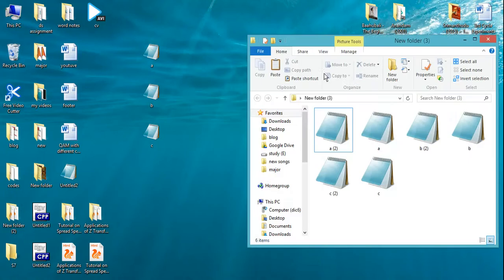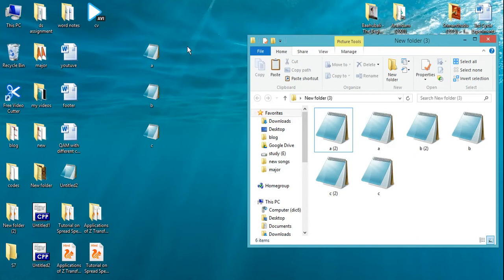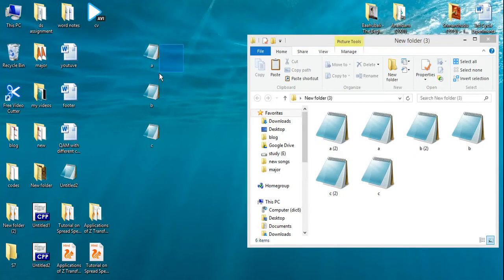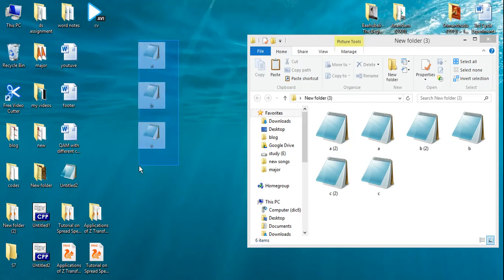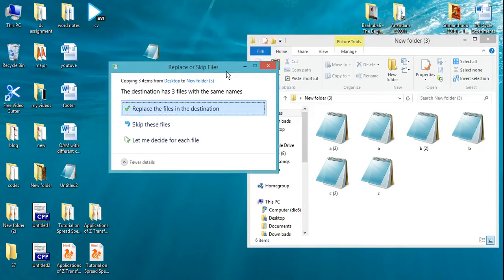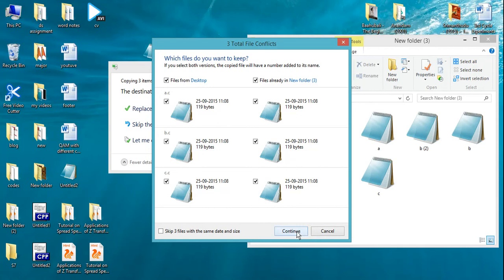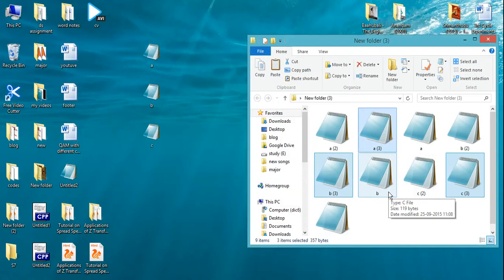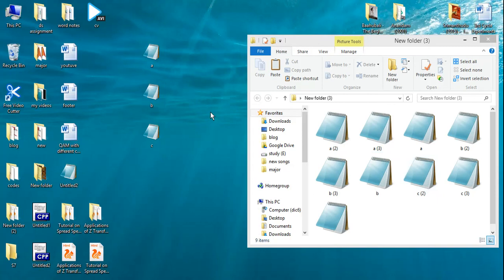Renaming the files with same name automatically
It is very useful when there are a large number of files that u want to change the name automatically with out much effort